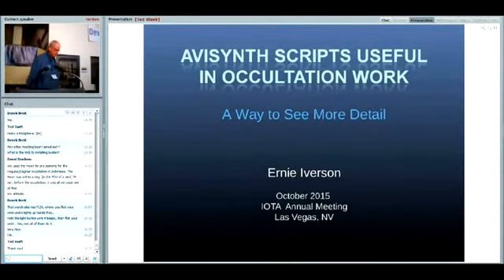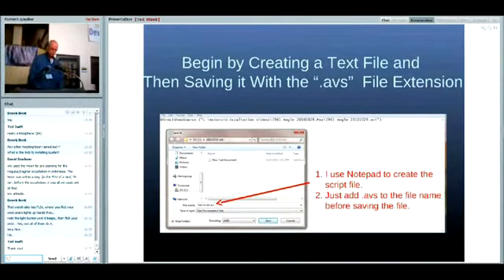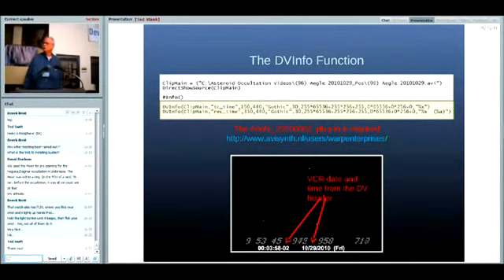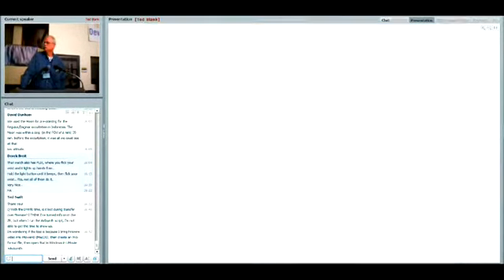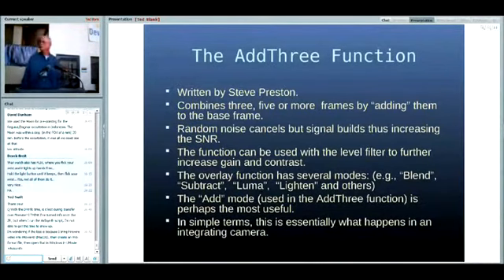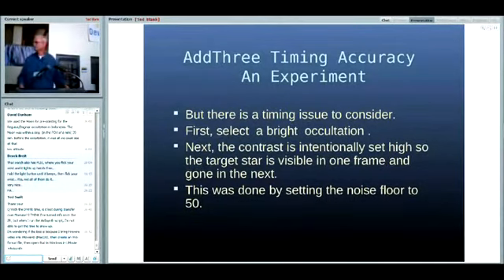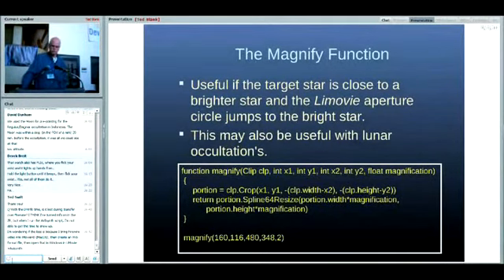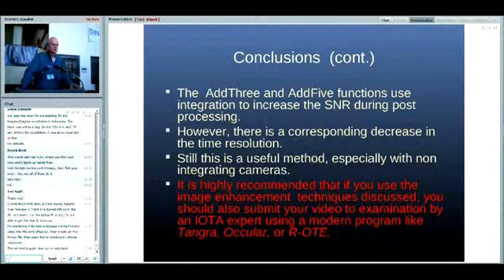Using AviSynth Scripts, Ernie Iverson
2015 IOTA Annual Meeting:  Using AviSynth Scripts, Ernie Iverson